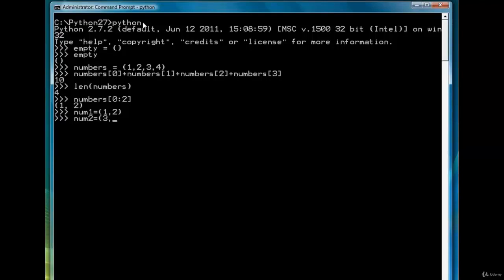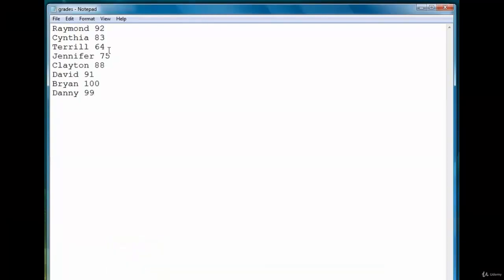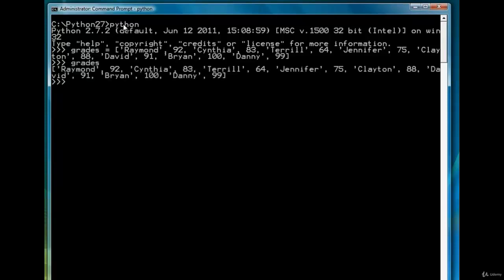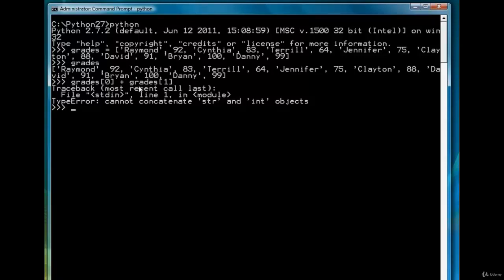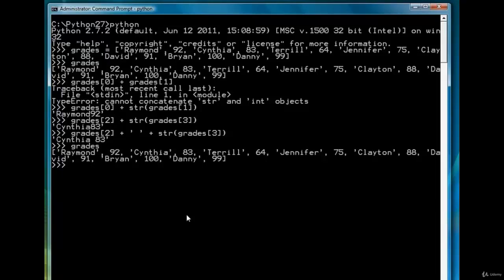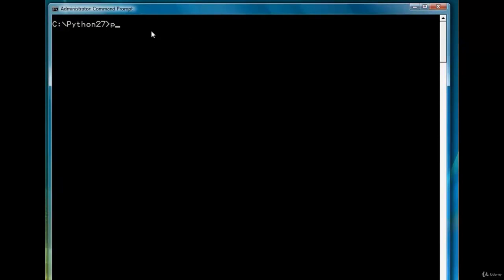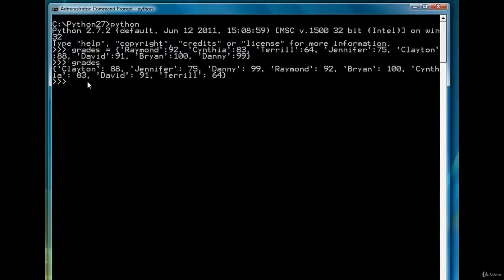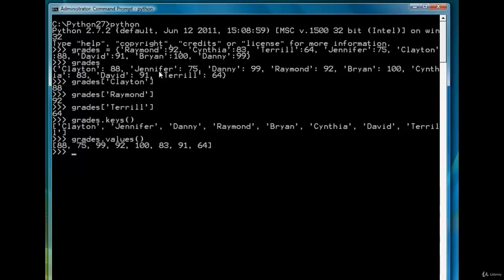Python Tutorial for Beginners Tuples in Python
In this video we will see:
- Exercise to store multiple data with tuple.
- Exercise to store data using dictionary.